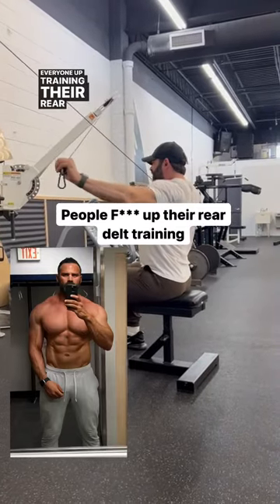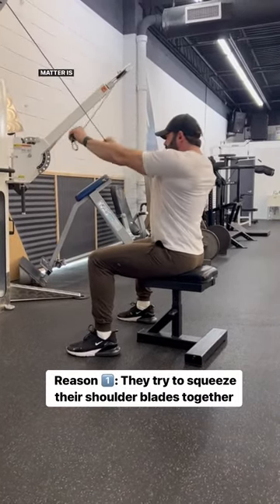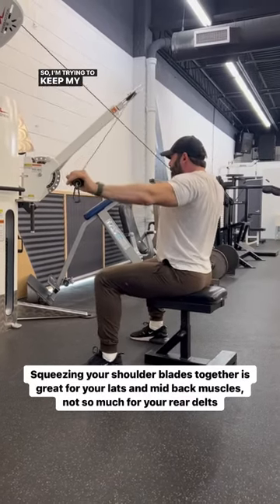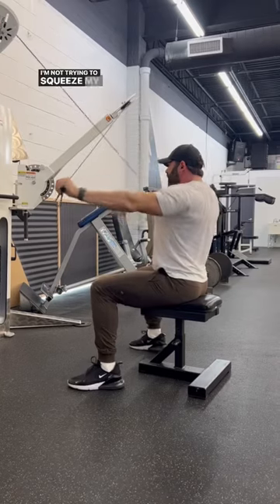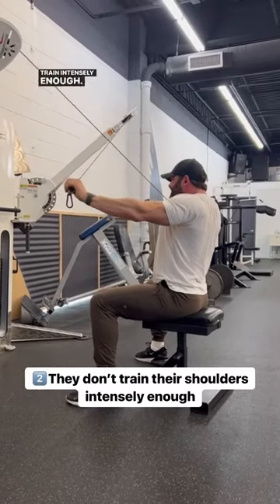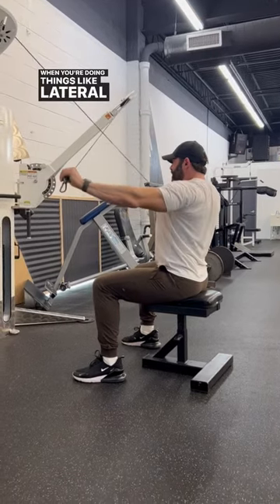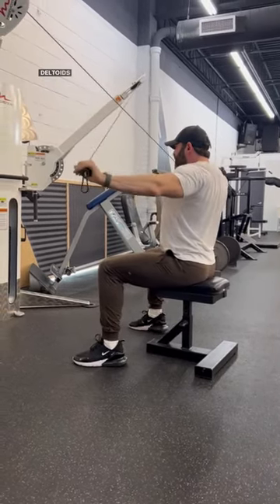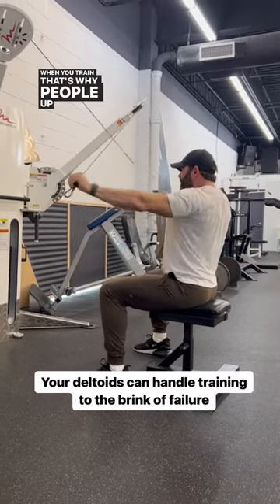Rear Delt Training Mistakes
Two major reasons why people screw up their rear delt training:

1️⃣ They squeeze their shoulder blades together when in fact they should be reaching to the entire range of motion. Think about keeping the wrists away from the shoulders the entire time you’re pulling. Squeezing your shoulder blades together is great for your lats and mid back muscles, not so much for your rear delts.

2️⃣ They don’t train their rear delts  intensely enough. You should be going for broke when doing lateral raises or reverse flies. Your deltoids can train to nearly the brink of failure. You need to push yourself when doing these exercises.